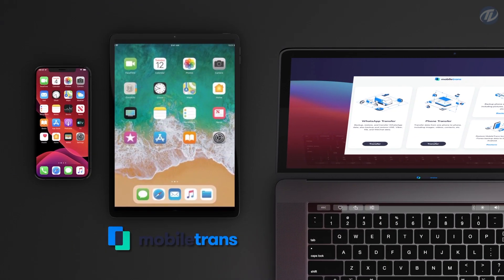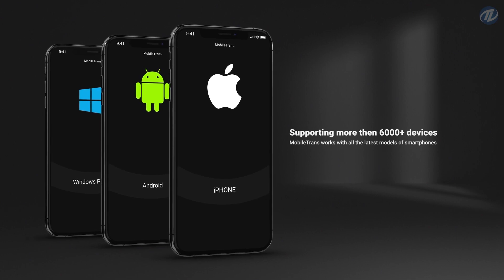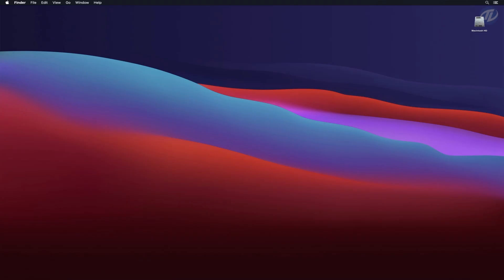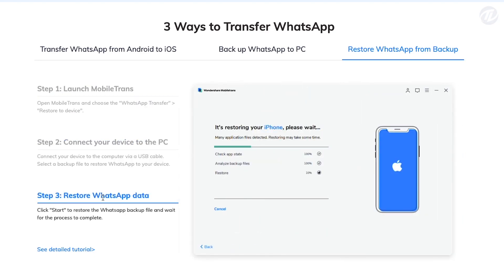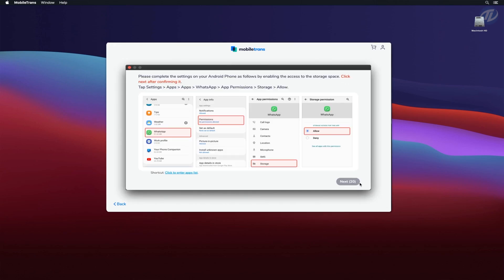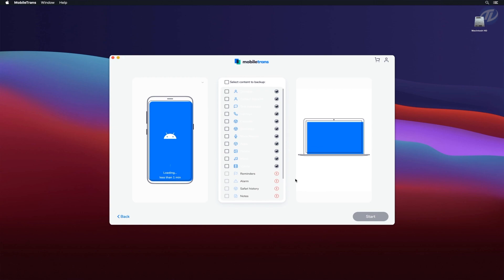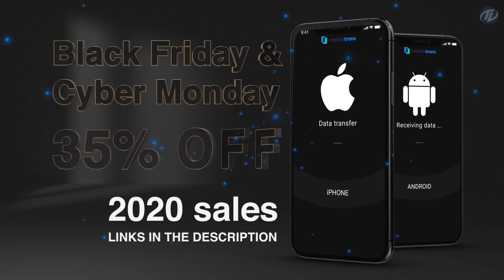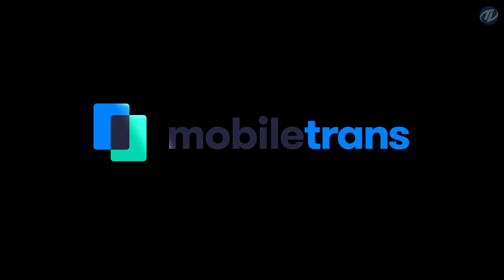Transfer your Phone Data in One Click with MobileTrans - Best Phone to Phone Transfer Solution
Black Friday & Cyber Monday Sales 2020!!